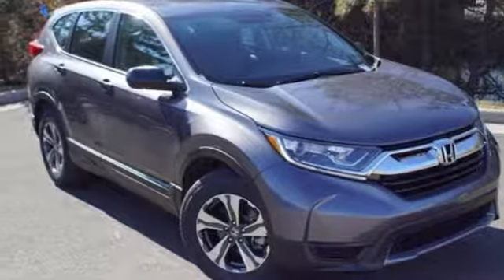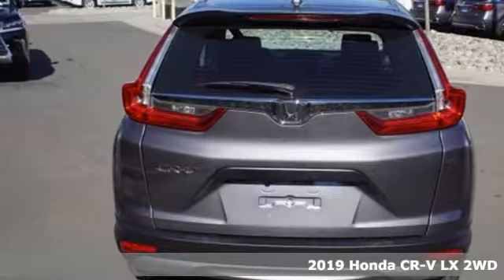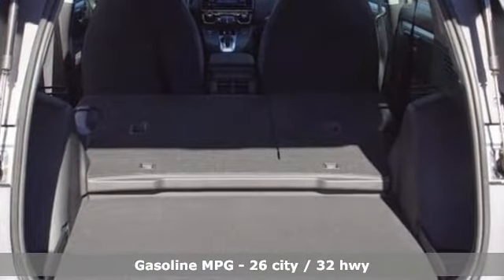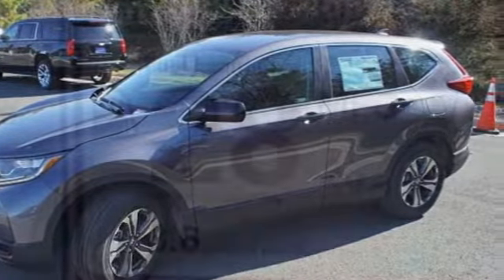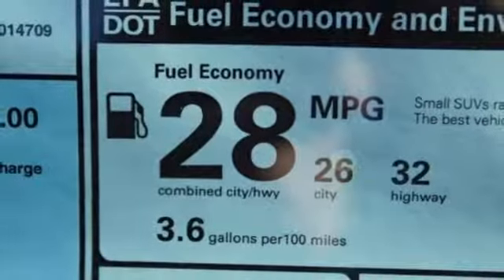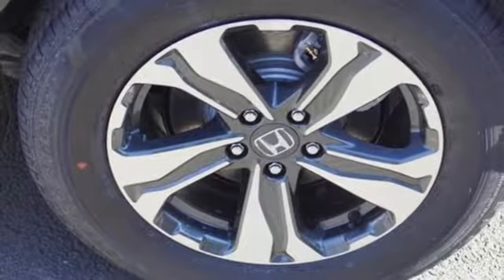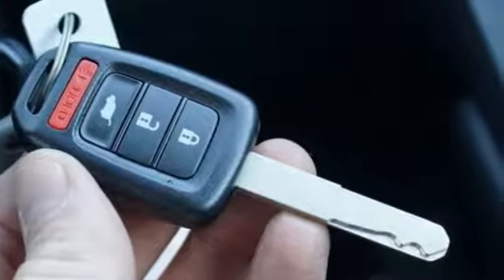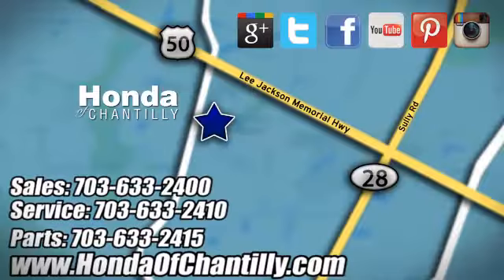New 2019 Honda CR-V Washington DC MD Chantilly, DC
Year: 2019
Make: Honda
Model: CR-V
Trim: LX
Engine: 2.4L I4 DOHC 16V i-VTEC
Transmission: CVT
Color: Gray
Interior: Black
Stock #: HCKH404799
VIN: 2HKRW5H3XKH404799
Modern Steel Metallic 2019 Honda CR-V LX FWD CVT 2.4L I4 DOHC 16V i-VTECbrbrRecent Arrival! 26/32 City/Highway MPGbrbrbrAll prices exclude taxes, title, license, and dealer processing fee of $799.00. Published price subject to change without notice to correct errors or omissions or in the event of inventory fluctuations. All features not on all vehicles. Vehicles shown are for illustration purposes only. MPG is based on 2017 EPA mileage ratings. Use for comparison purposes only. Your actual mileage will vary, depending on how you drive and maintain your vehicle, driving conditions, battery pack age/condition (hybrid only), and other factors.

Address:
4175 Stonecroft Boulevard